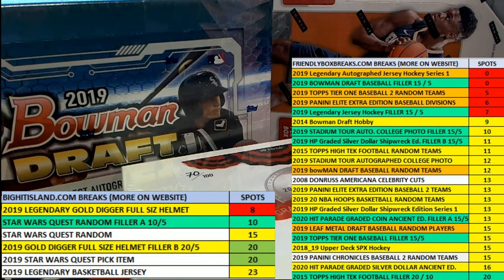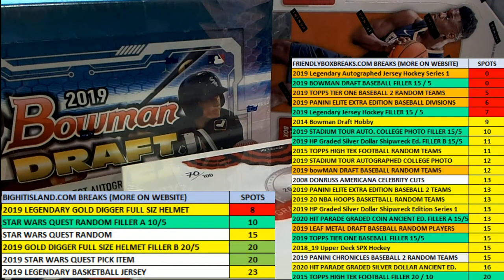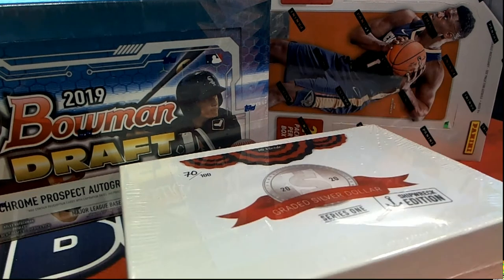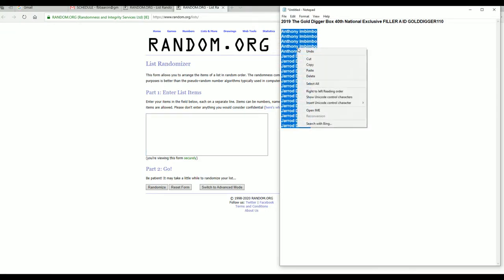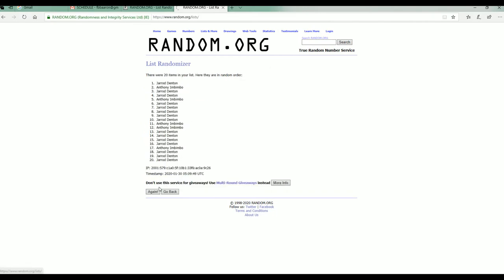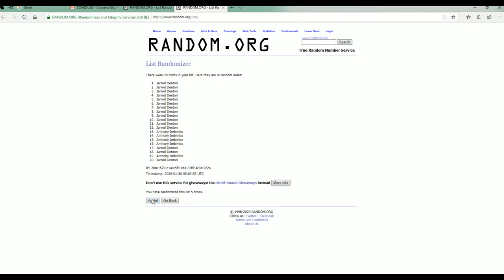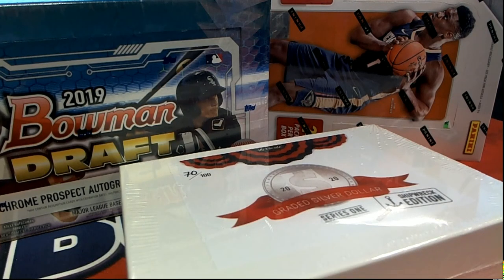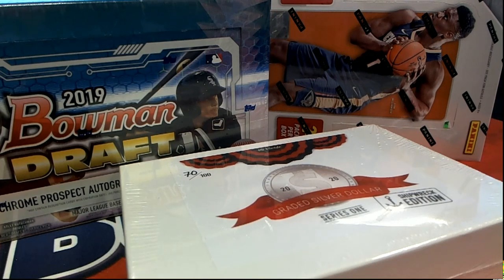2019 The Gold Digger Box 40th National Exclusive FILLER A ID GOLDDIGGER110